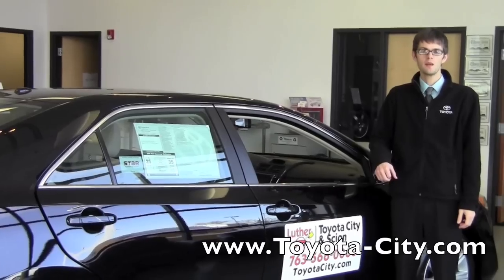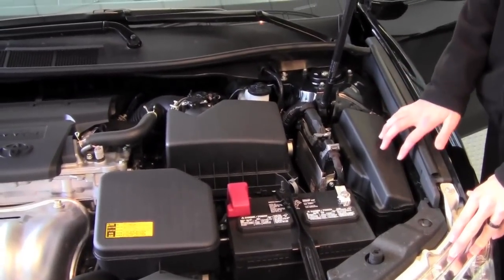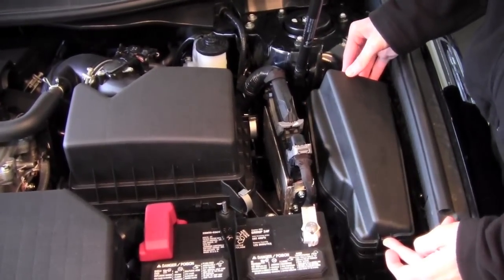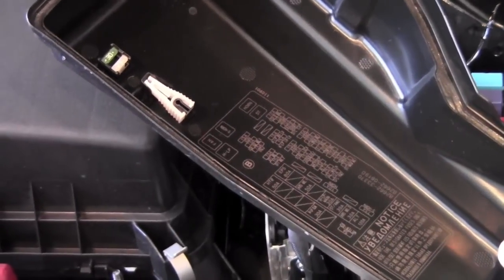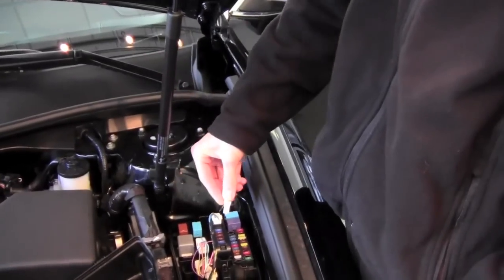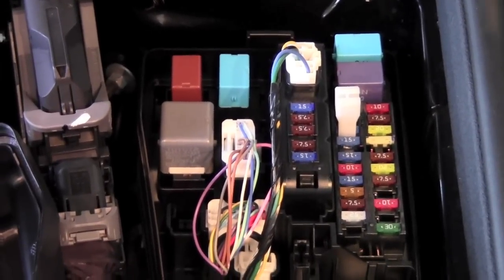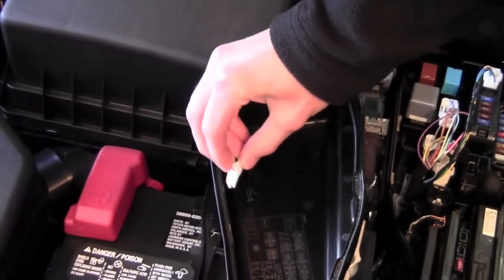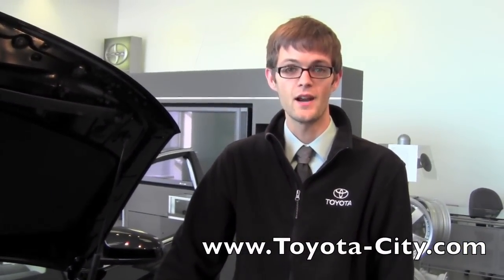2012 | Toyota | Camry | Fuse Panel | How To By Toyota City Minneapolis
Learn where your fuse panel is located and where to find spare fuses in your 2012 Toyota Camry. Minneapolis MN ‪